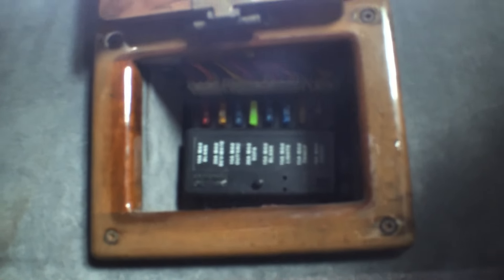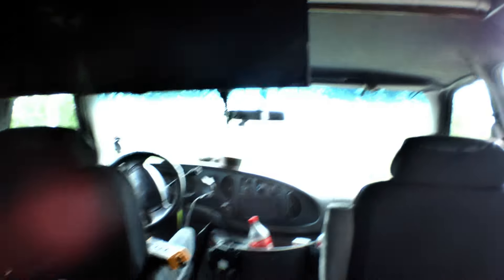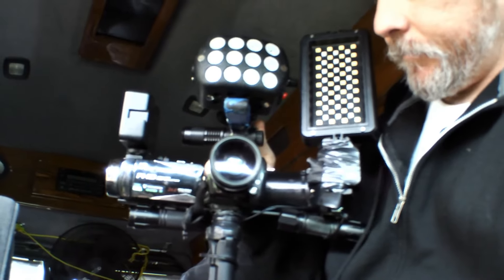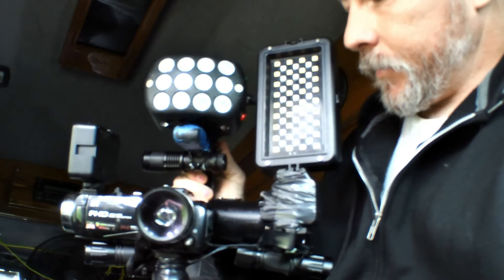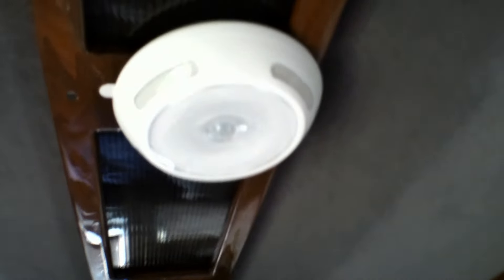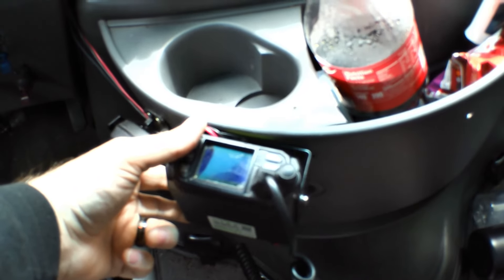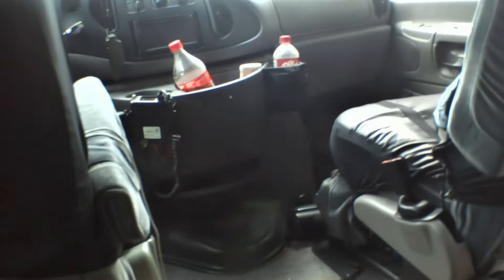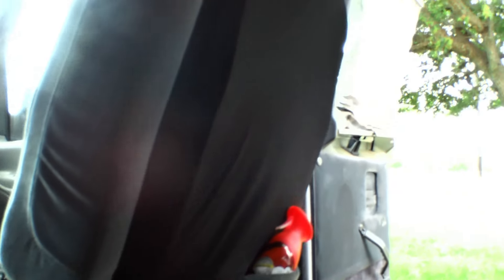THE BEAST/ WEEKEND PREPPING / SPRING CLEANING / VAN LIFE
SPRING CLEANING THE OL' BEASTIE UP SO THAT WE CAN PREPARE FOR THIS COMING WEEKENDS ADVENTURE IN FILMING FOR THE CHANNEL SO THAT YOU GUYS CAN HAVE GREAT CONTENT TO WATCH THAT IS AND NEVER WILL BE FAKED ON THIS CHANNEL .. WE REALLY APPRECIATE THOSE OF YOU THAT HAVE BEEN WITH US FROM THE VERY BEGINNING AS THINGS ARE GROWING HEE AND CHANGING HEE FOR THE BETTER.